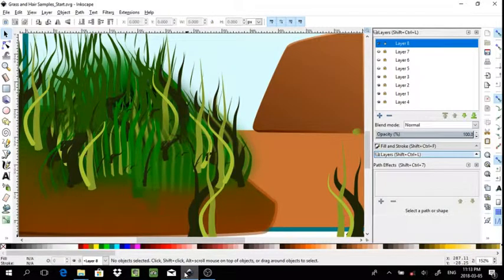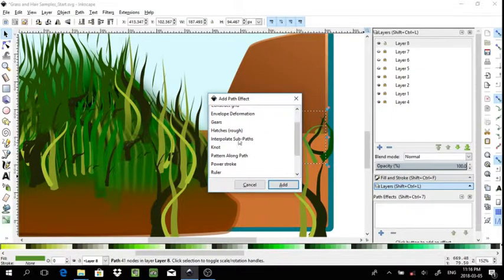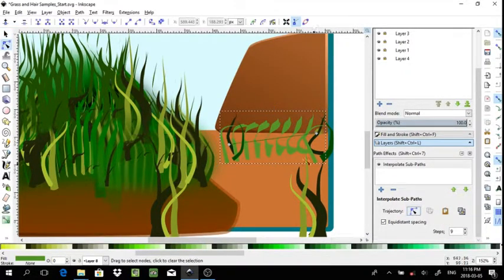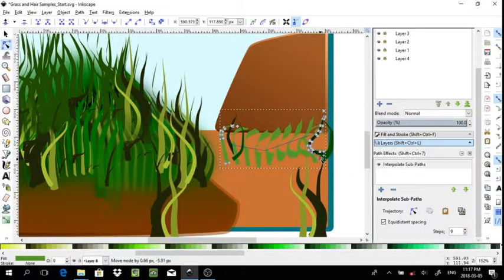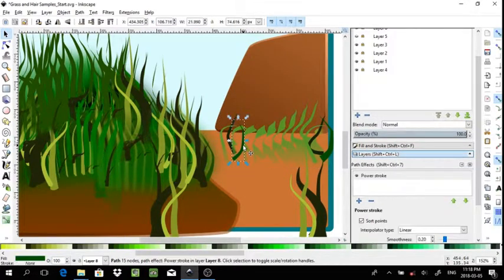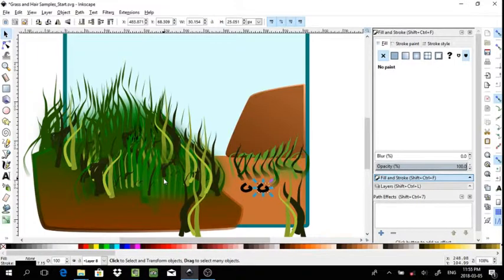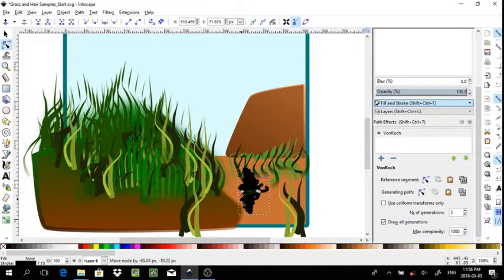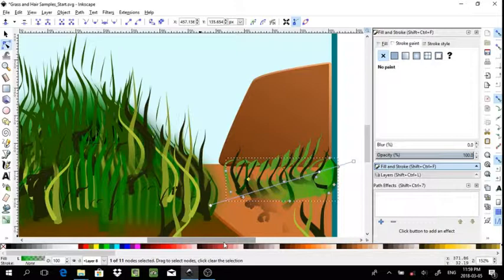Making Grass in Inkscape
Some tips and tricks, for how to get started creating wild grass in Inkscape.